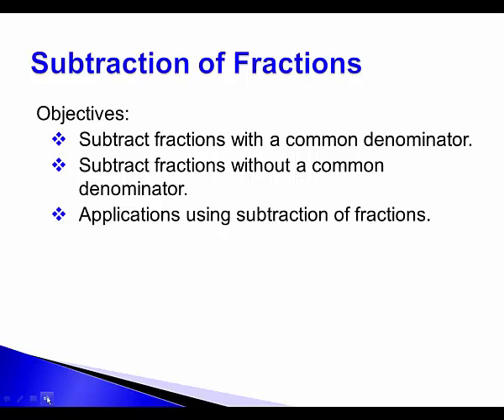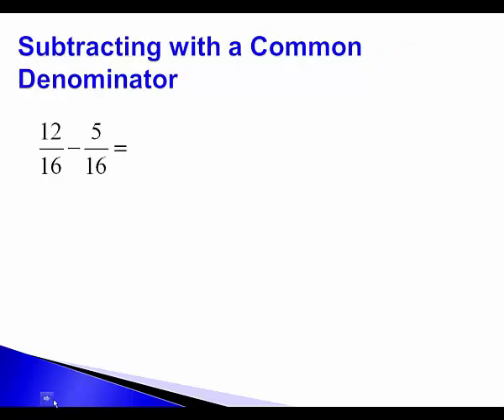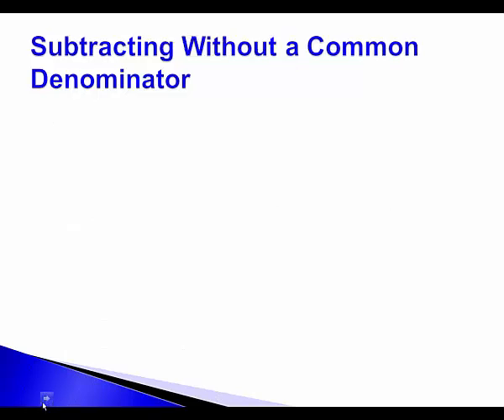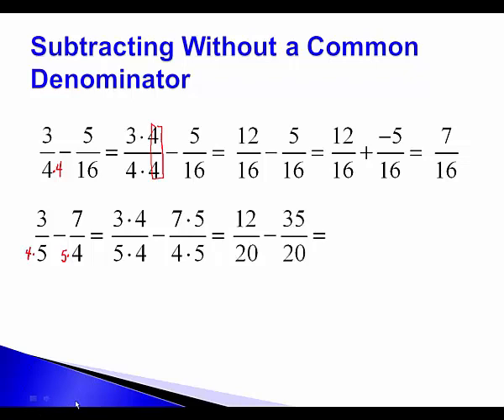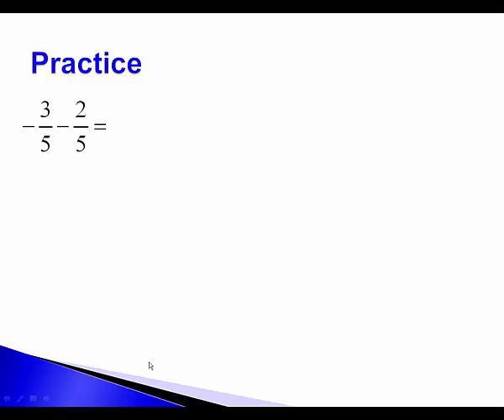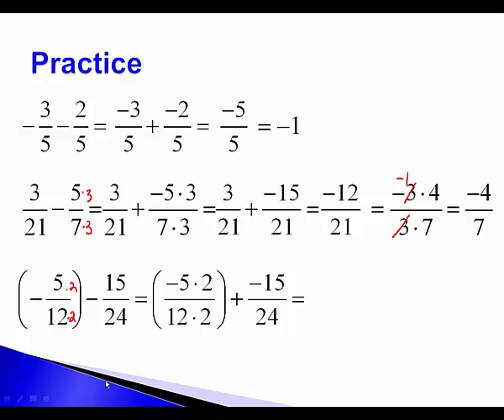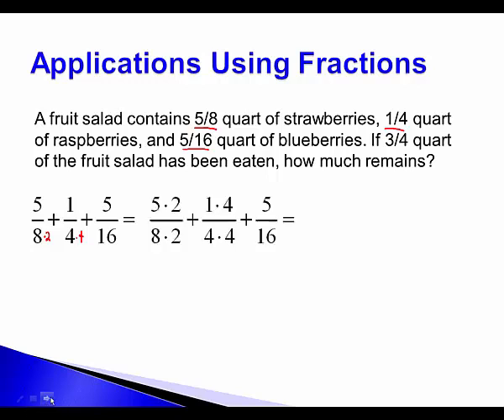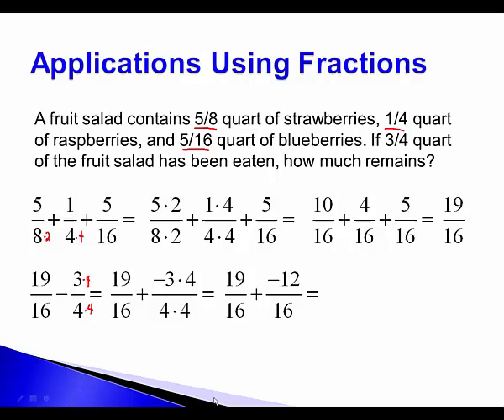3.1 Subtracting Fractions